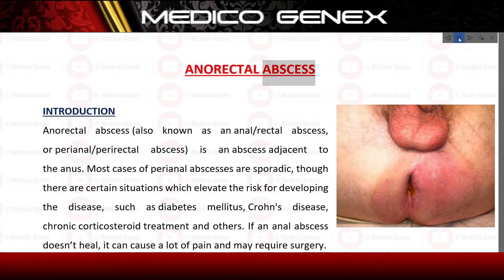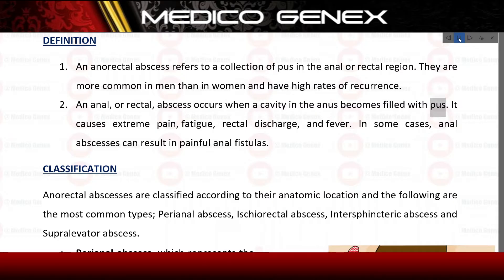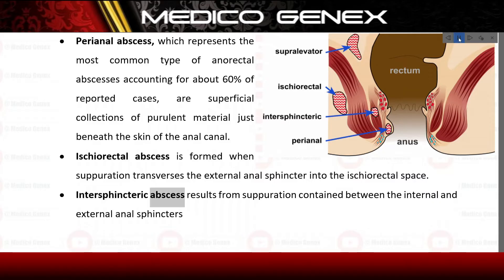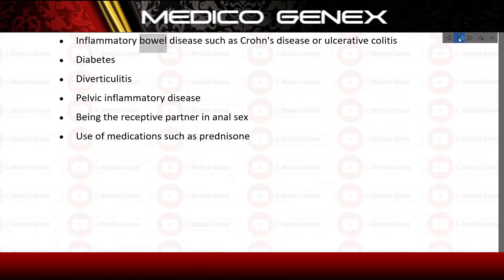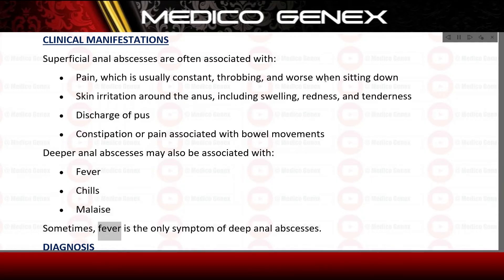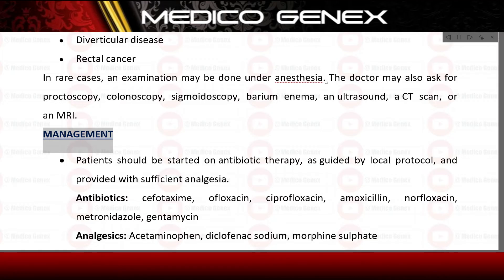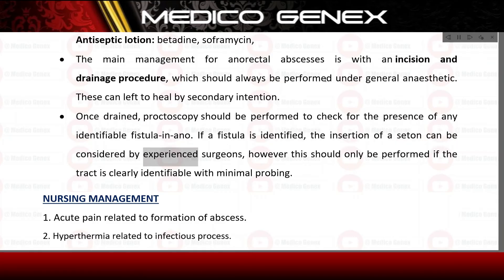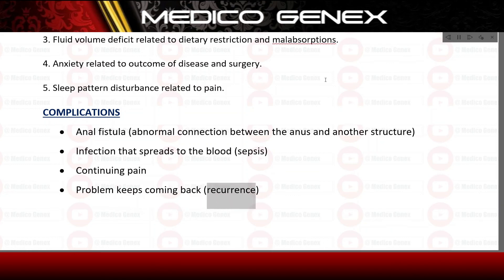ANORECTAL ABSCESS | TYPES OF ANORECTAL ABSCESS | CAUSES OF ANORECTAL ABSCESS | SIGN AND SYMPTOMS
Hello everyone,

About Video:
ANORECTAL ABSCESS
Anorectal abscess (also known as an anal/rectal abscess, or perianal/perirectal abscess) is an abscess adjacent to the anus. Most cases of perianal abscesses are sporadic, though there are certain situations which elevate the risk for developing the disease, such as diabetes mellitus, Crohn's disease, chronic corticosteroid treatment and others. If an anal abscess doesn’t heal, it can cause a lot of pain and may require surgery.
DEFINITION
1. An anorectal abscess refers to a collection of pus in the anal or rectal region. They are more common in men than in women and have high rates of recurrence.
2. An anal, or rectal, abscess occurs when a cavity in the anus becomes filled with pus. It causes extreme pain, fatigue, rectal discharge, and fever. In some cases, anal abscesses can result in painful anal fistulas.
CLASSIFICATION
Anorectal abscesses are classified according to their anatomic location and the following are the most common types; Perianal abscess, Ischiorectal abscess, Intersphincteric abscess and Supralevator abscess.
• Perianal abscess, which represents the most common type of anorectal abscesses accounting for about 60% of reported cases, are superficial collections of purulent material just beneath the skin of the anal canal.
• Ischiorectal abscess is formed when suppuration transverses the external anal sphincter into the ischiorectal space.
• Intersphincteric abscess results from suppuration contained between the internal and external anal sphincters
• Supralevator abscess forms from cephalad extension of the intersphincteric abscess above the levator ani or from caudal extension of a suppurative abdominal process like appendicitis, diverticular or gynaecologic sepsis.
CAUSES
An anal abscess can have many different causes. These include:
• An anal fissure, a tear in the anal canal, that becomes infected
• Sexually transmitted infections
• Blocked anal glands